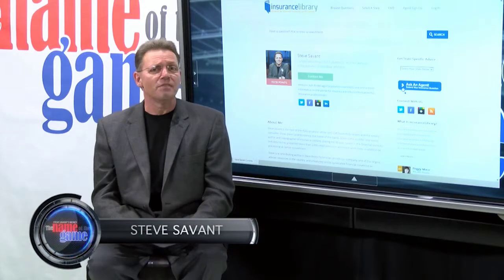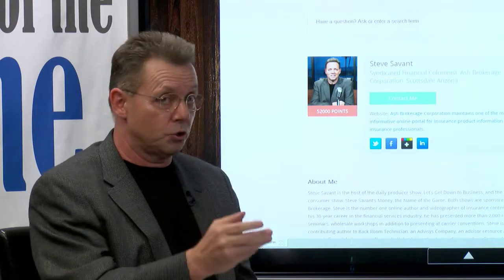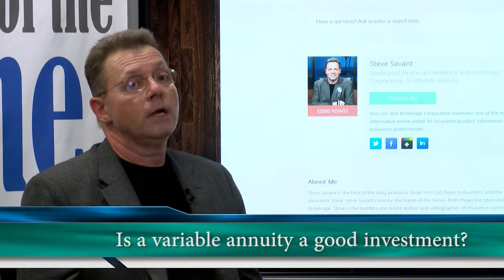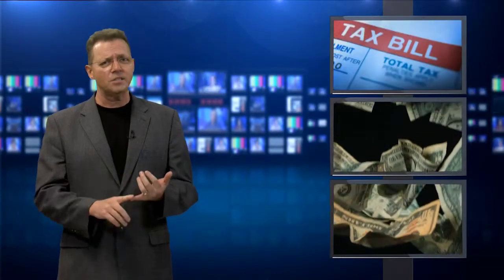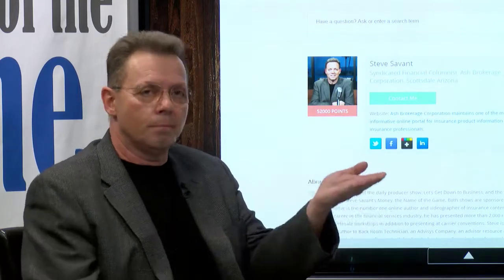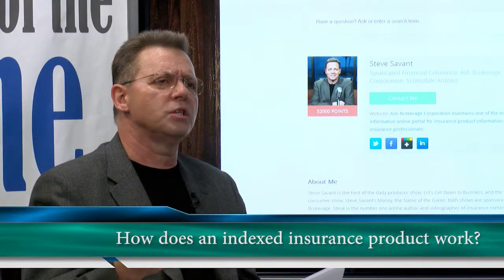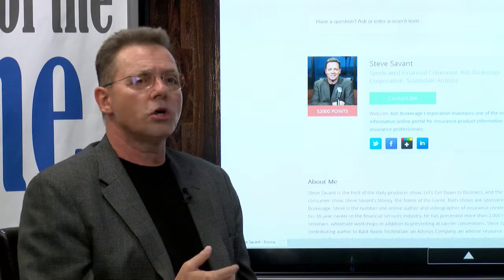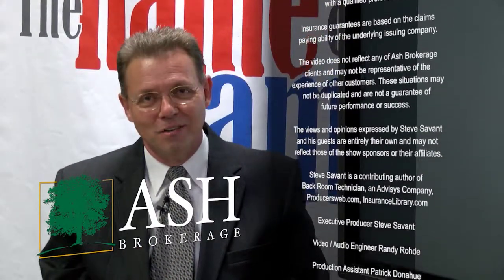Steve Answers More Consumer Question - Steve Savant's Money, the Name of the Game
Syndicated financial columnist and talk show host answers consumer questions on a range of subjects.

Steve is the host of Steve Savant's Money, the Name of the Game. His content has appeared on social media, financial web sites and secular media such as CNN, FOX, ABC, CBS.